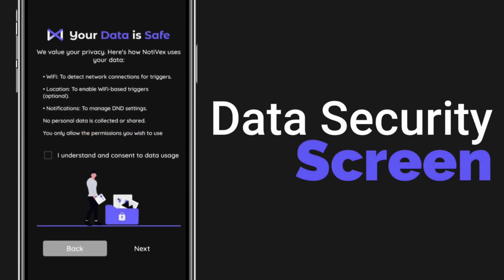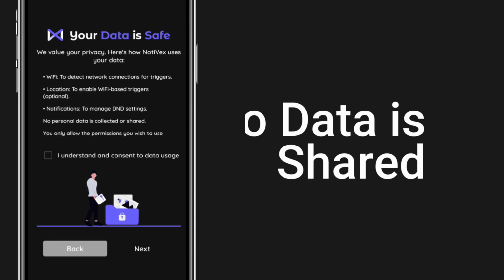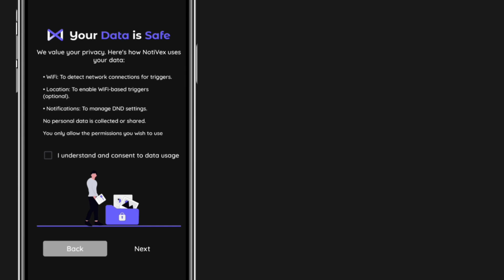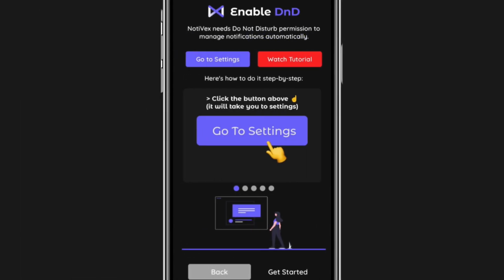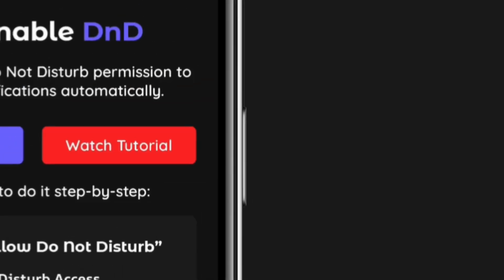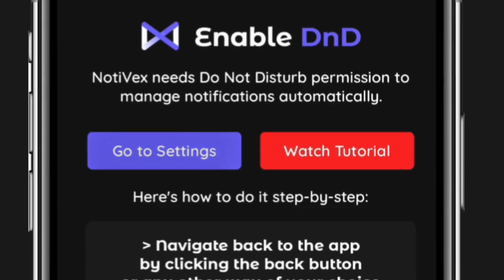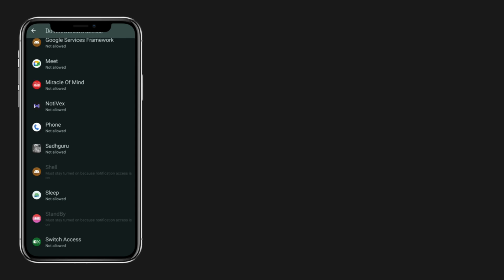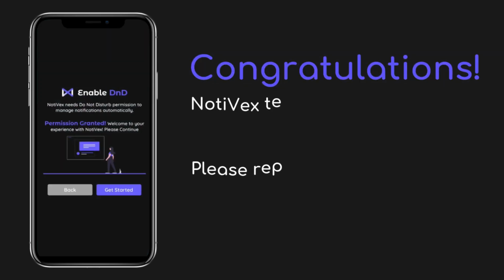NotiVex Setup Tutorial | AG Tech Notion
This channel was created by Aarya Gupte and does not represent any brand or company